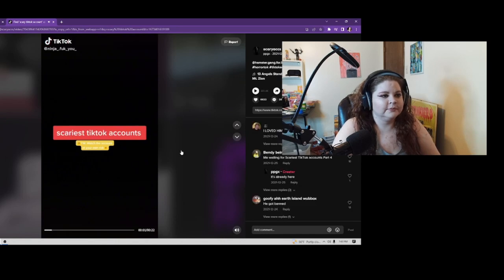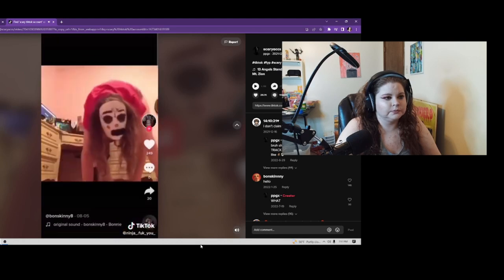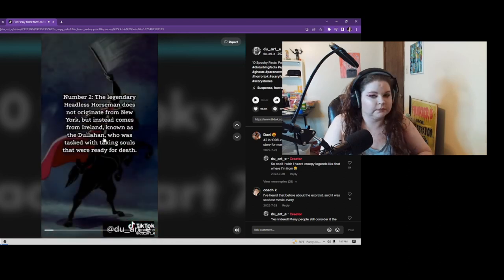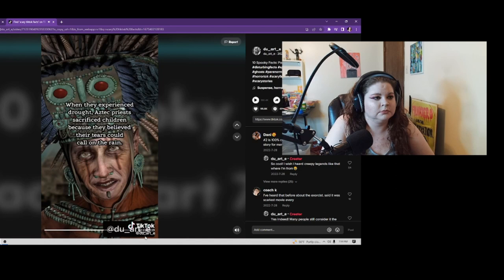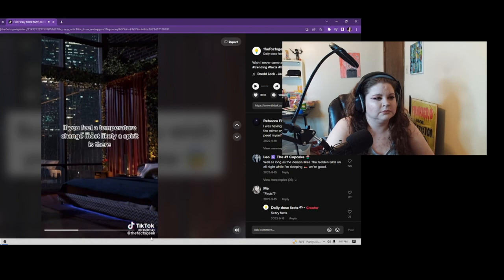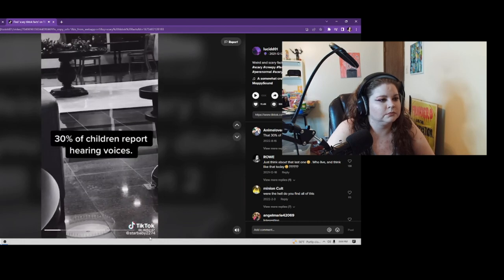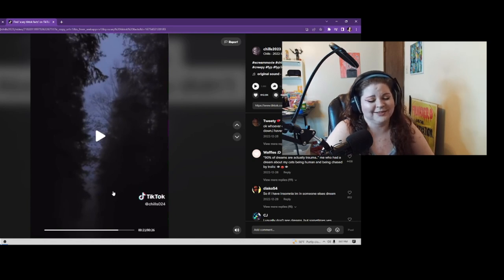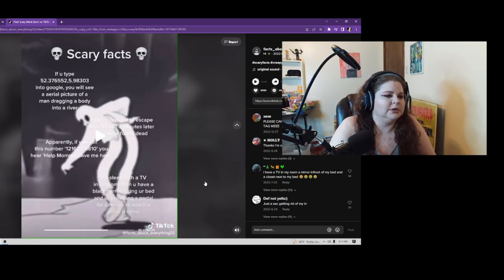DISTURBING Tiktok Videos!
We're checking out some disturbing tiktok videos here! If you're easily freaked out, look away!